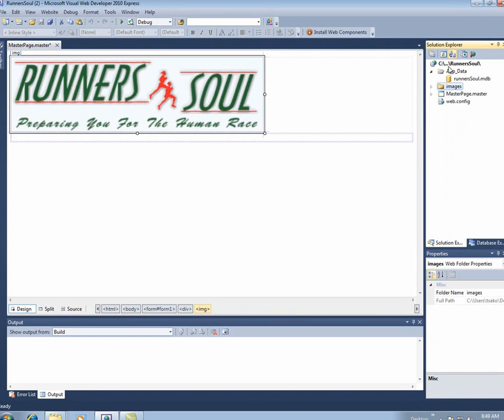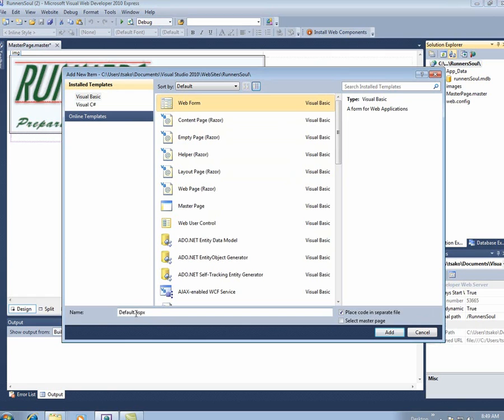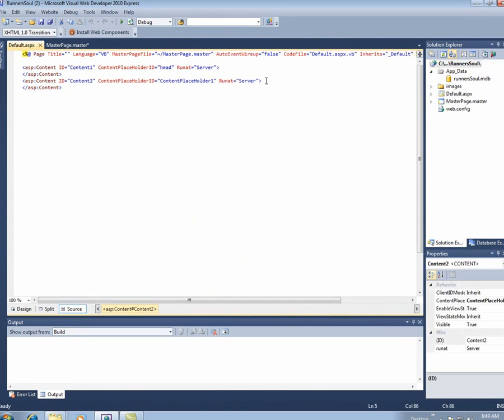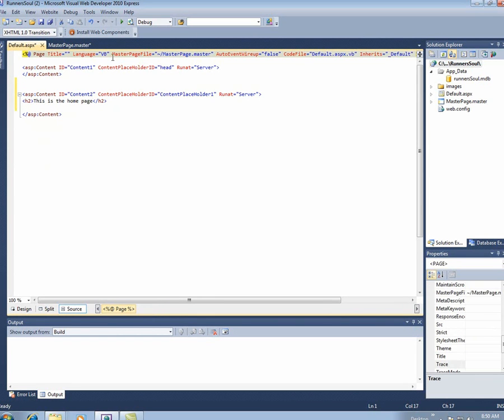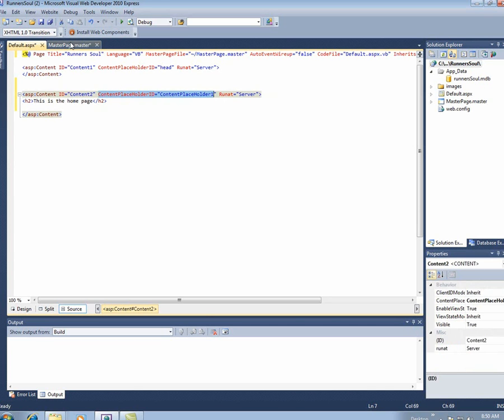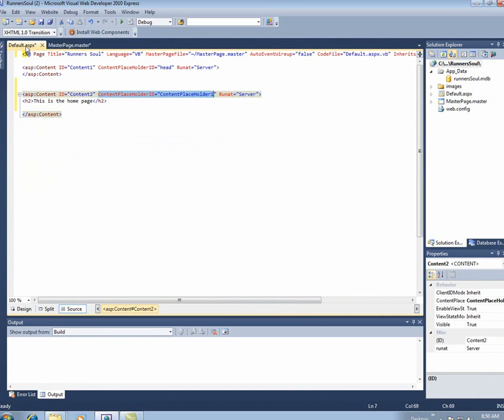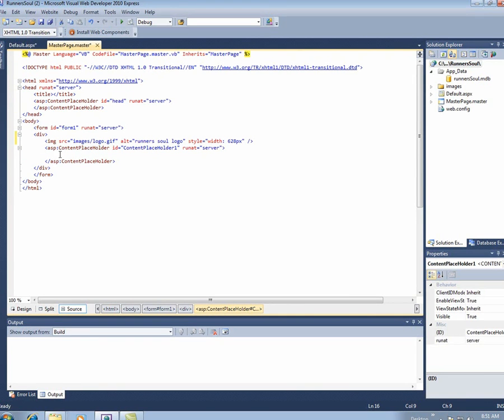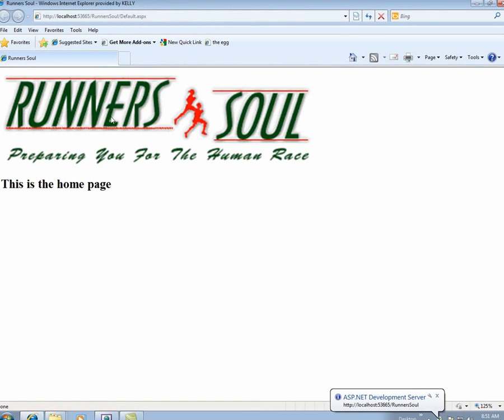asp 5 create default page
Number 5 in series of creating an entire web site in asp.net and vwd 2010. Now that the masterpage has been created, we add the first content page, which in this case is the default page for the site, default.aspx.